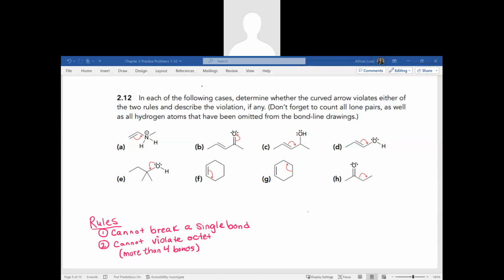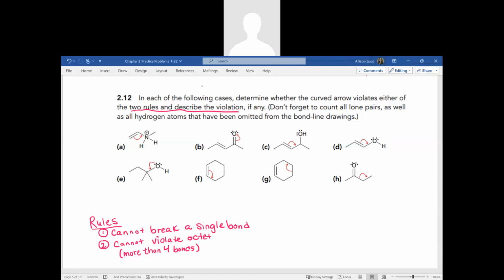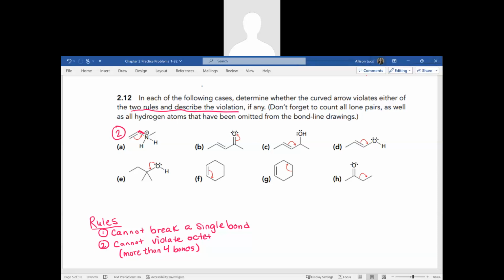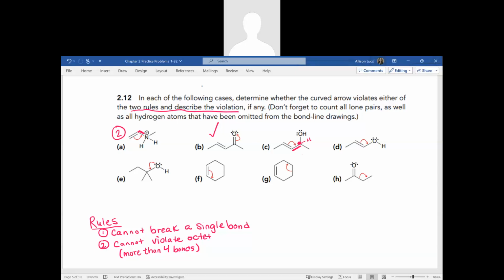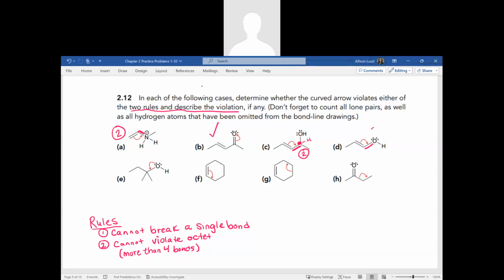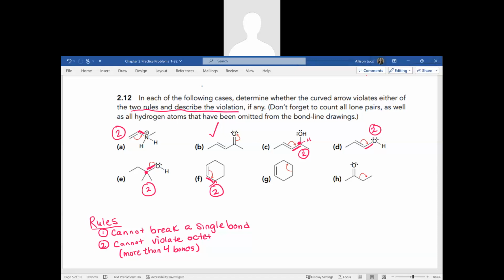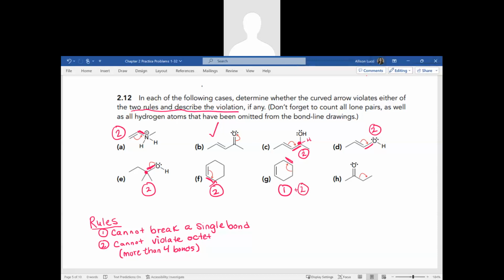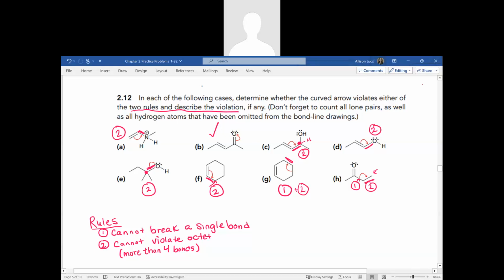Chapter 2 Problem 12